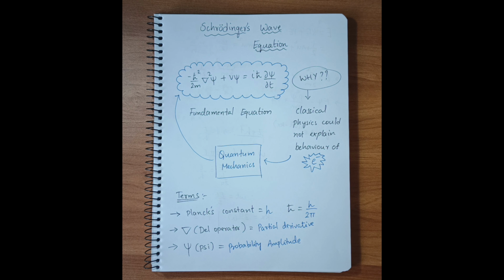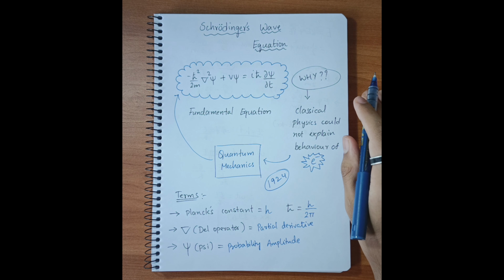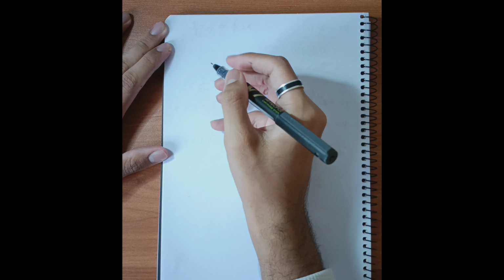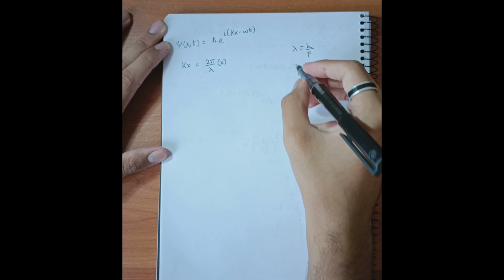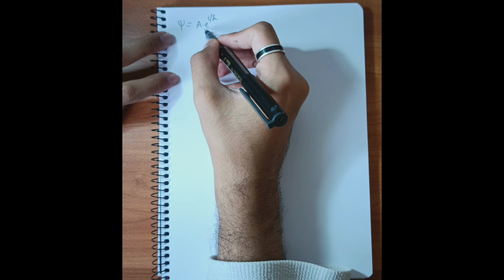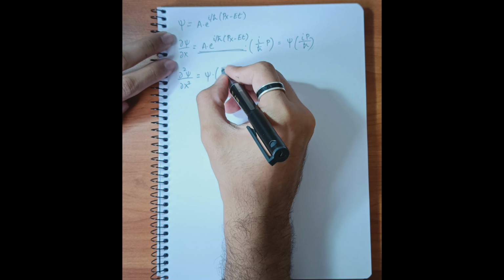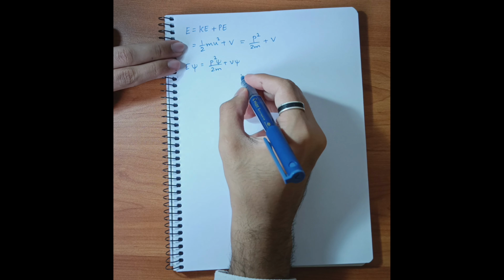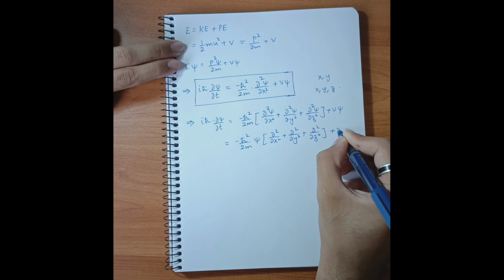Deriving TIME-DEPENDENT Schrödinger's Wave equation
In this video, we have derived the Time dependent Schrödinger's wave equation.